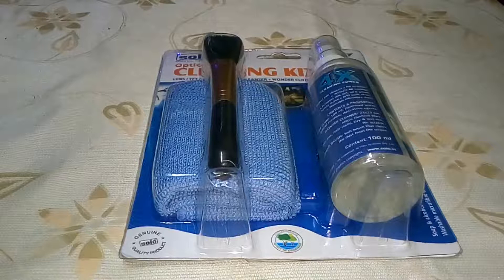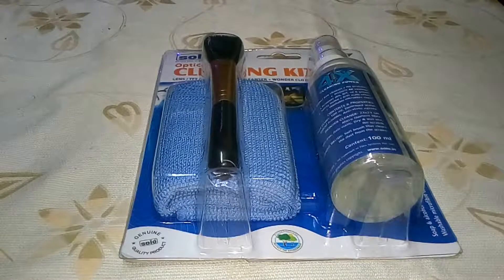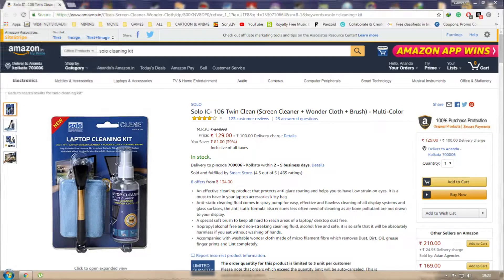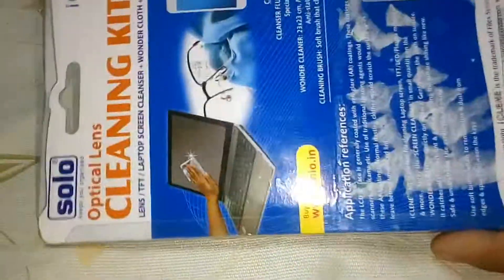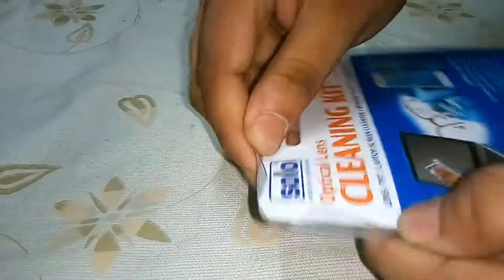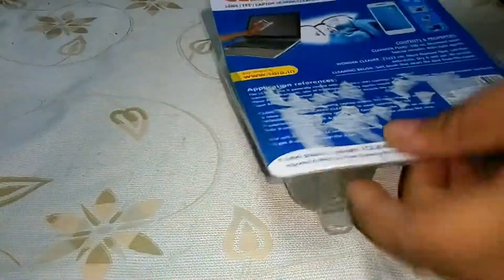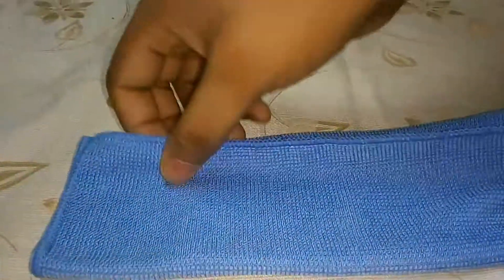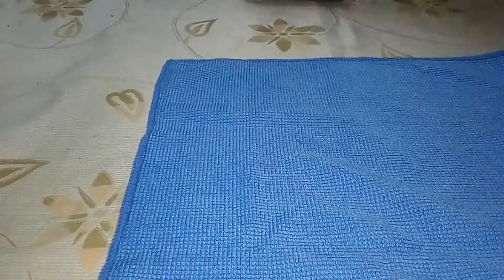BEST BUDGET LAPTOP SCREEN CLEANING KIT | AMAZON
Hi there welcome to Gamer's Tech

in this video, I will unbox a laptop screen cleaning kit from SOLO